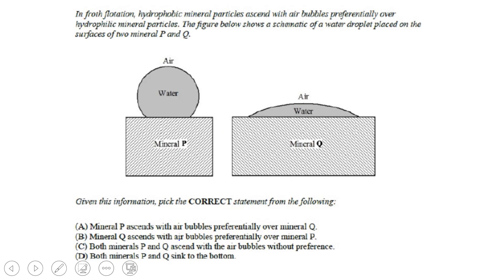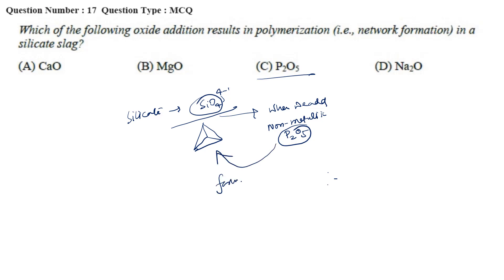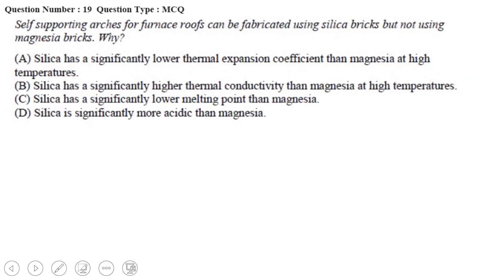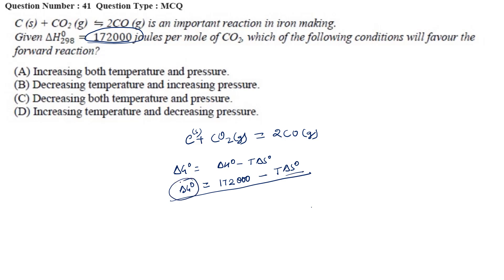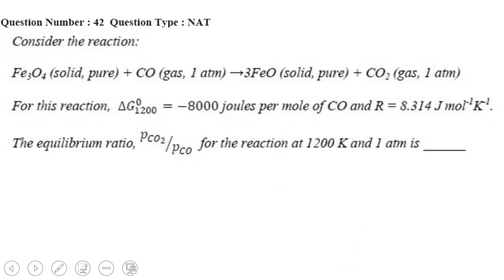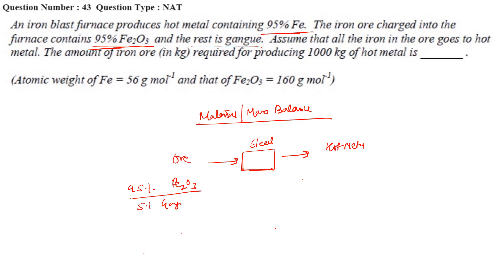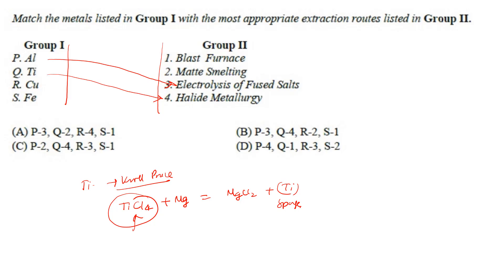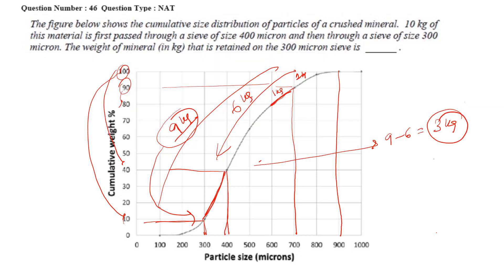GATE 2015 Extractive Metallurgy Solution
This video contains solution of Extractive Metallurgy section asked in GATE 2015.

00:00 Introduction
00:32 Froth Flotation
03:05 Slag polymerization Network former
06:11 Zinc extraction
07:04 Self supporting refractory brick
10:33 Le Chatelier Principle
14:51 Mass Balance Reaction PCO/PCO2
17:37 Mass Balance ironmaking
21:11 Match type extraction routes
23:31 Mineral beneficiation size sieving